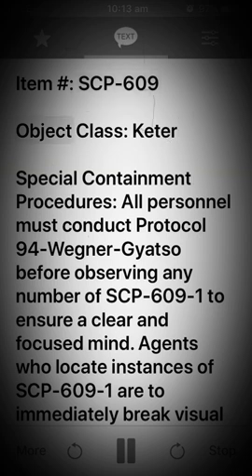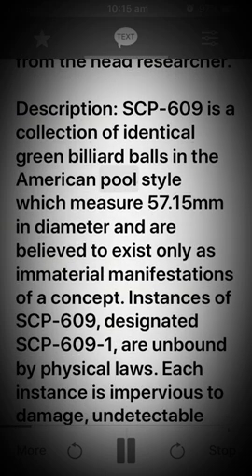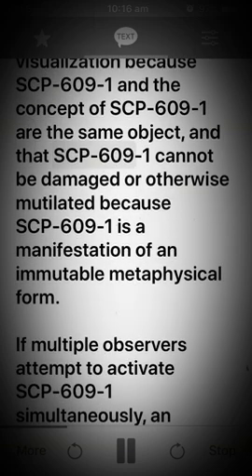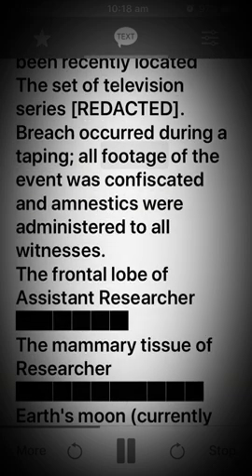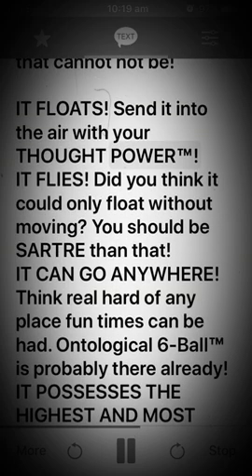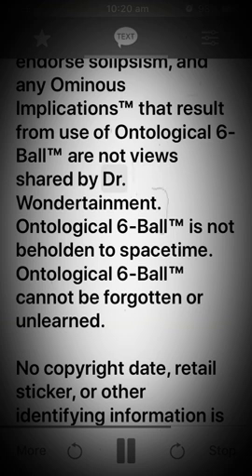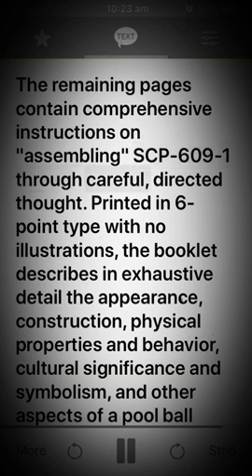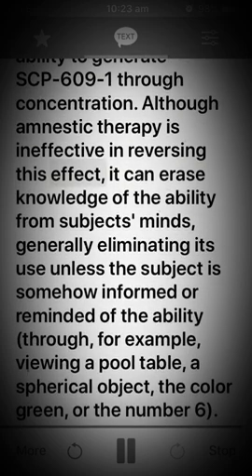Scp 609 Dr. Wondertainment's Ontological 6-Balls®